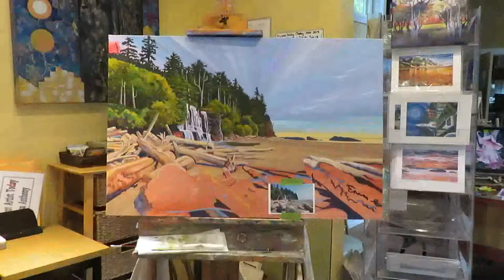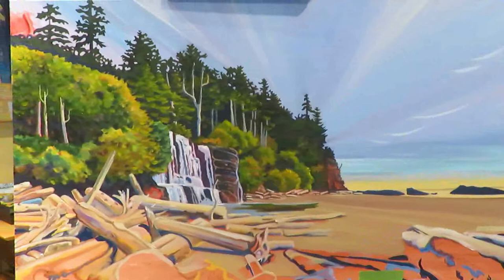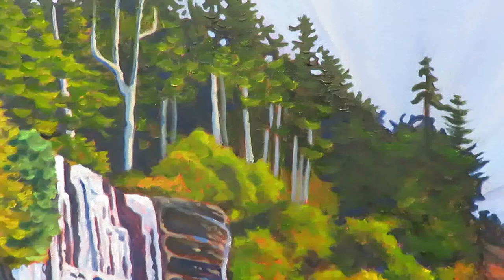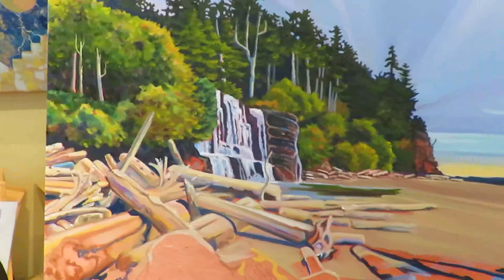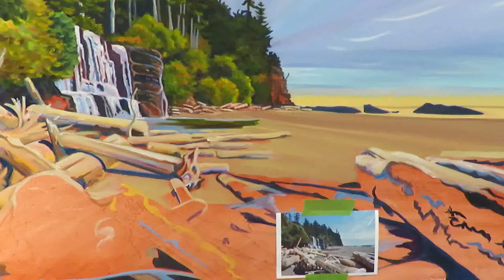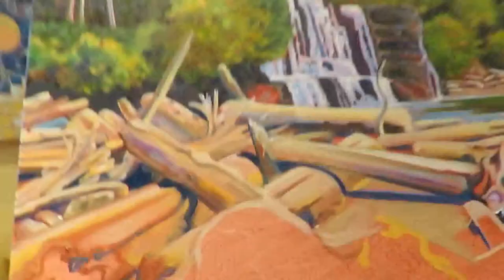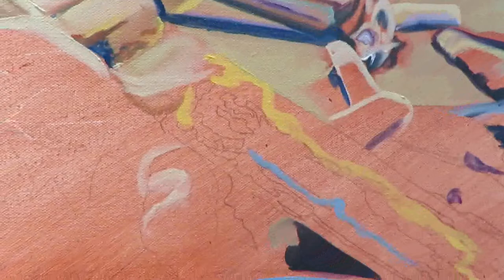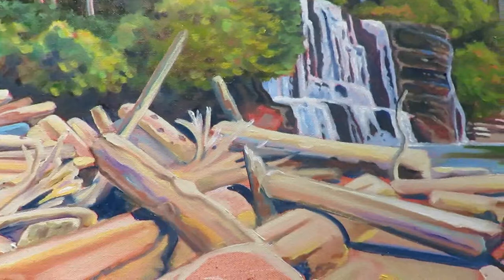Elissa Anthony - An oil painting tour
Elissa Anthony is a professional artist, based in Bowser, BC on Vancouver Island.

Elissa’s earliest influences were Georgia O’Keeffe and the Group of Seven. She studied both graphic and fine Art. Her entire life has been dedicated to art, and she became a full time fine artist 20 yrs ago. She is a member of the Federation of Canadian Artists and teaches art throughout the year.

or buy her work online, learn about classes and commissions

The Central Island Arts Guide
Your online portal of Artists from Parksville to Campbell River.
Image galleries, artist profiles, maps and more.
Discover your new favourite artist today!

Produced & published by Comox Valley Arts - Your Regional Arts Council.